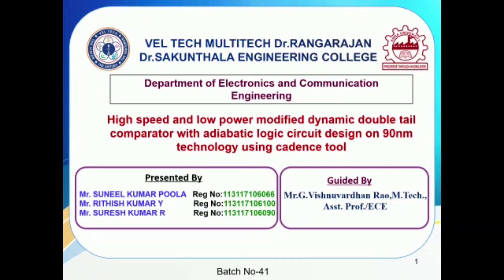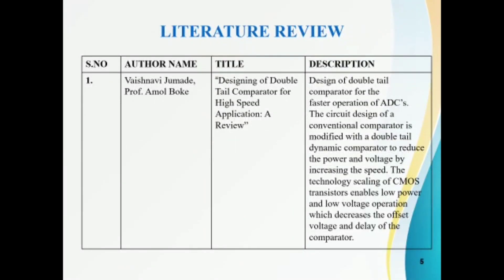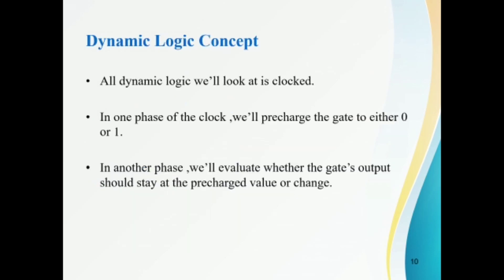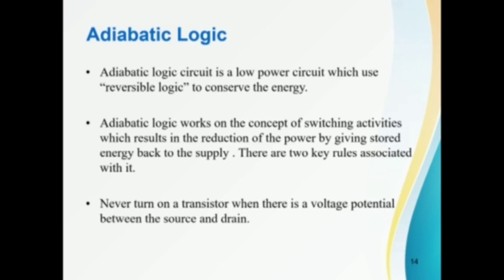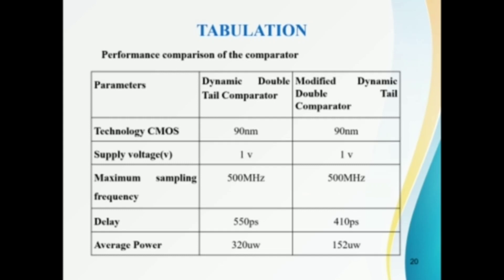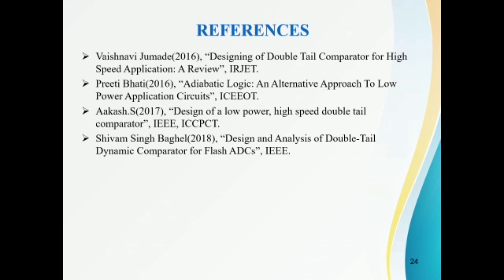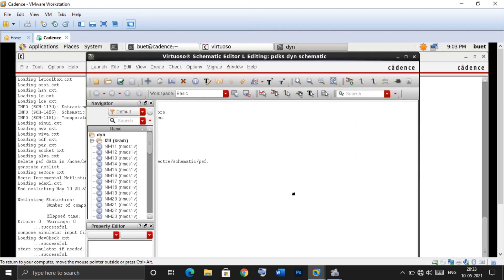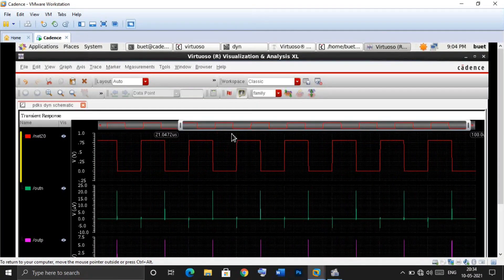Vel Tech Multi Tech - Final Year Project 2021- ECE - Batch 41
VLSI PROJECT :-

Project Title :-
                     High Speed and Low Power Modified  Dynamic Double Tail Comparator With Adiabatic Logic Circuit Design On 90nm Technology Using  Cadence Tool.